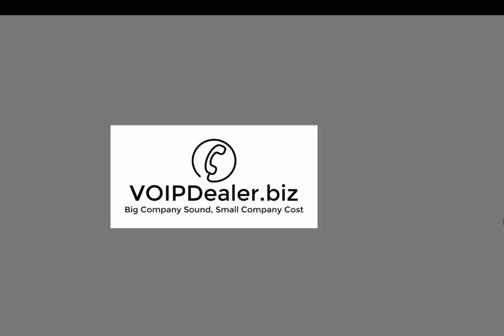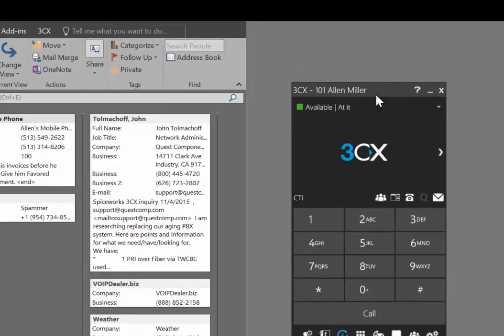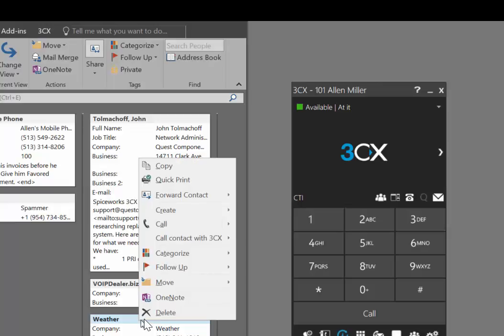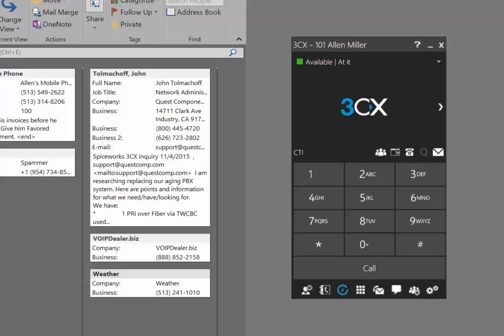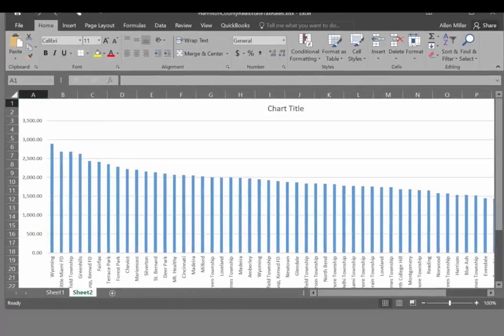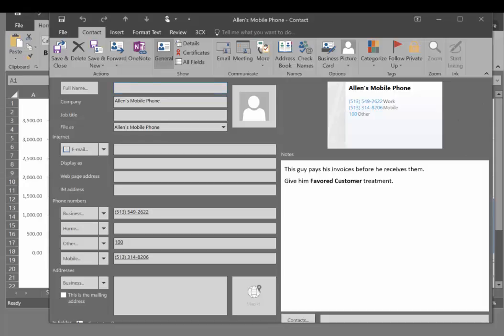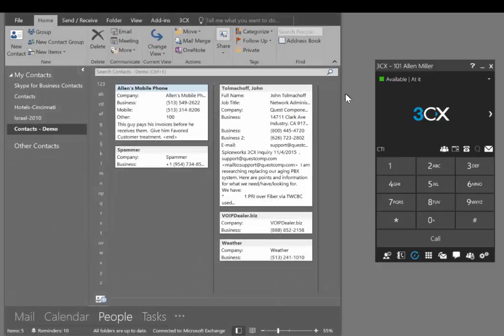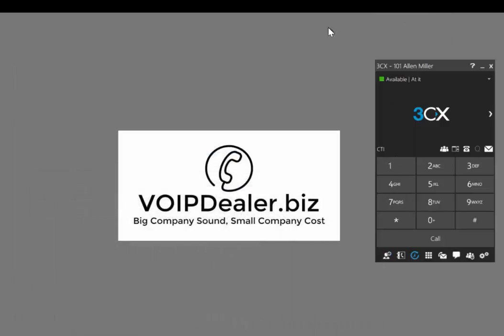3CX CRM Demo v14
Demonstration of the CRM integration of 3CX VOIP Phone System with Outlook, Microsoft Dynamics, Salesforce, SugarCRM, etc.